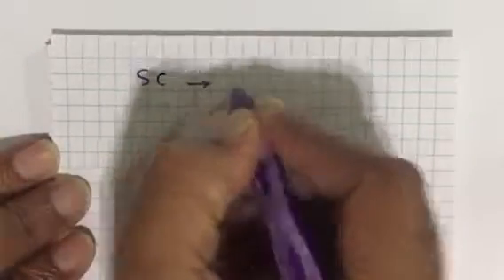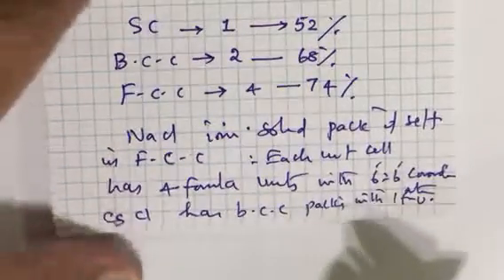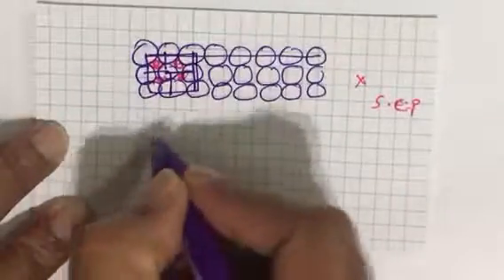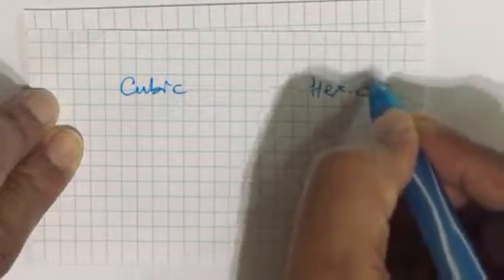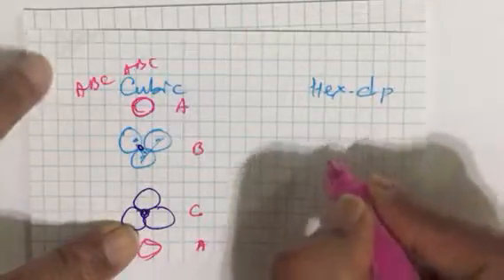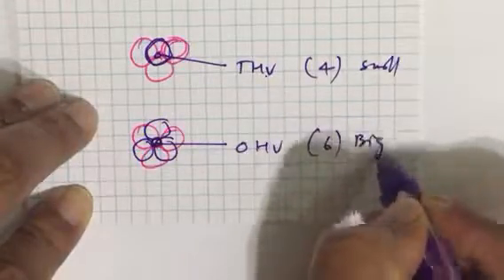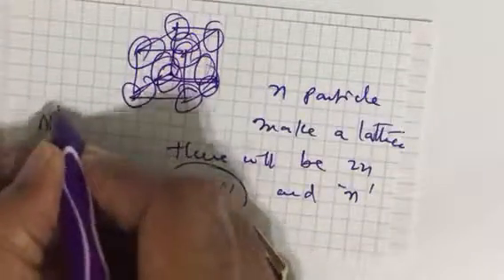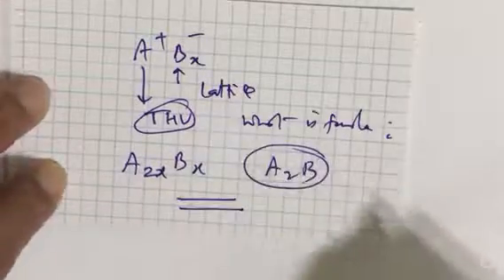Efficiency in packing of solids Review.Voids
Tetrahedral voids,Octa hedral voids efficiency Occupancy